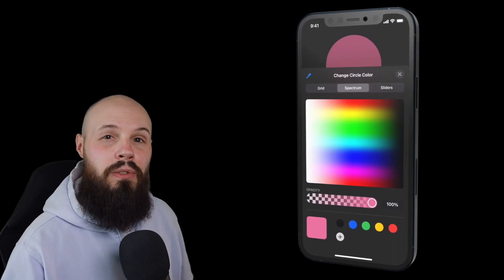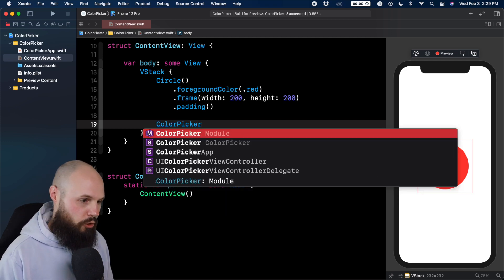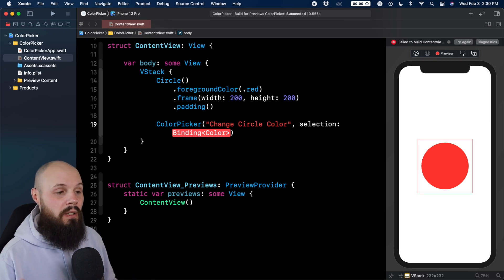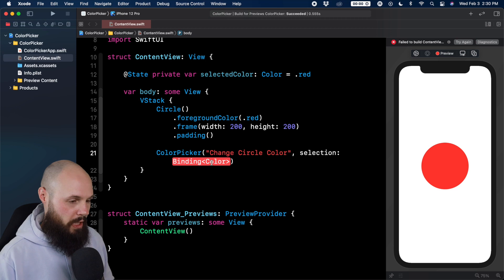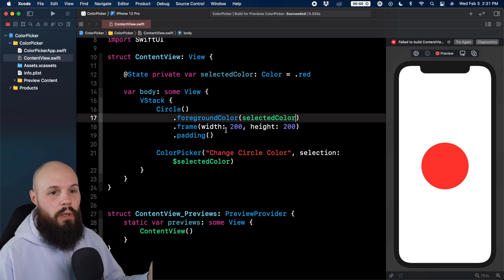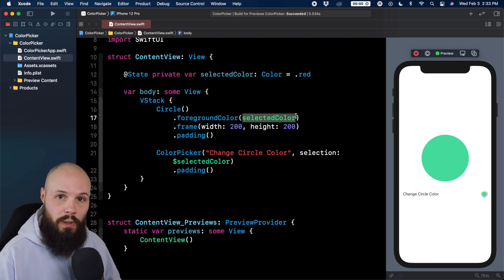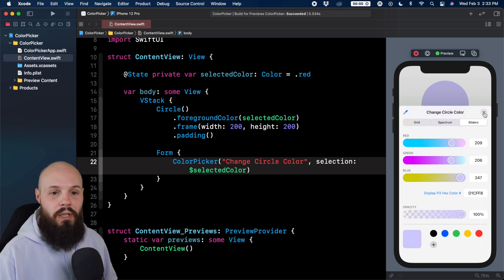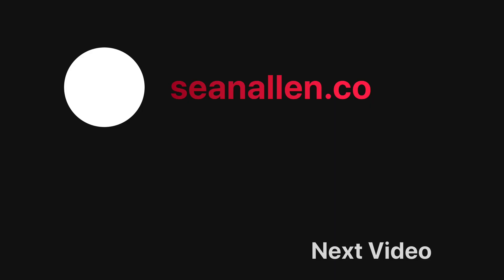SwiftUI ColorPicker | iOS 14 | Xcode 12.4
In today's video I show you how to use the new color picker control in SwiftUI and iOS 14. This tutorial was created in Xcode 12.4.